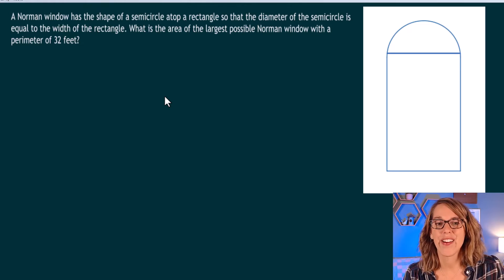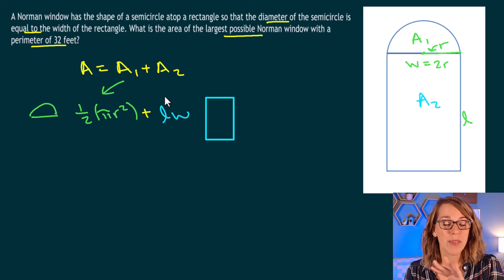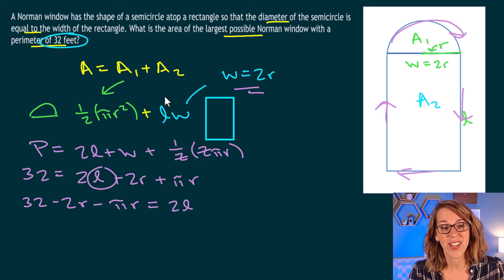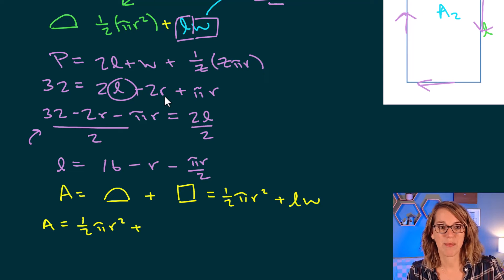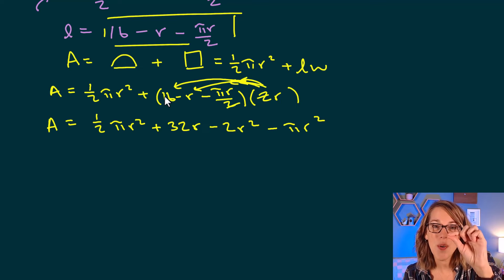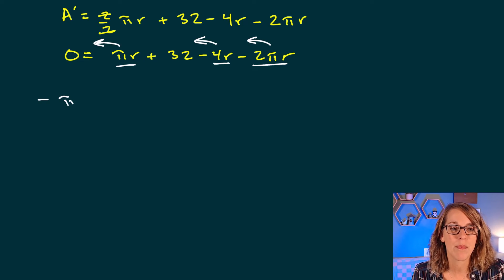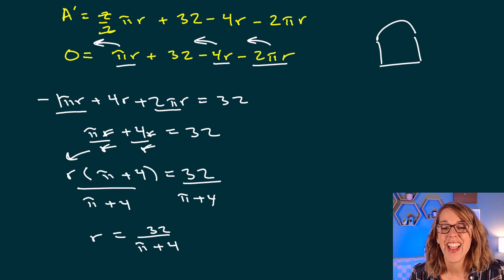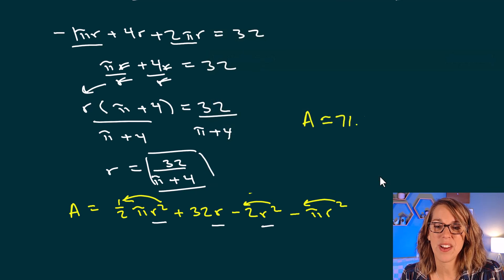Step-By-Step: Optimize the Area of a Window with Semi-Circle On Top of a Rectangle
Optimize the area of a Norman window given the perimeter and one width equals the diameter of the semi circle.  Use calculus to optimize the area of a window formed from a rectangle with a semi-circle on top with the width equal to the diameter of the circle.